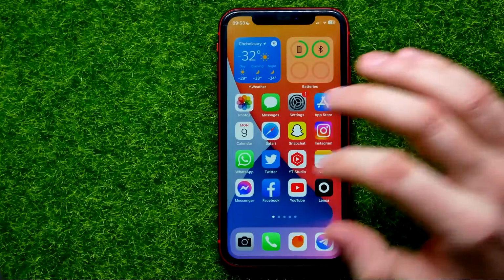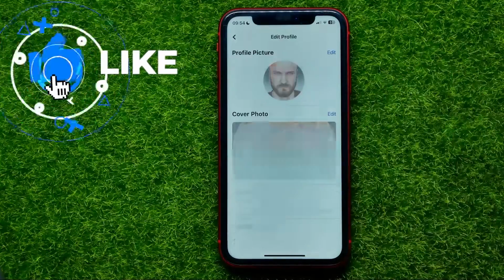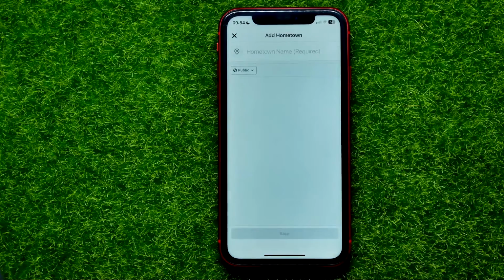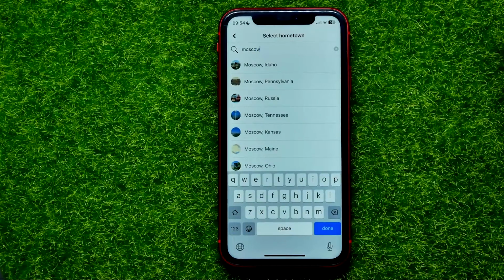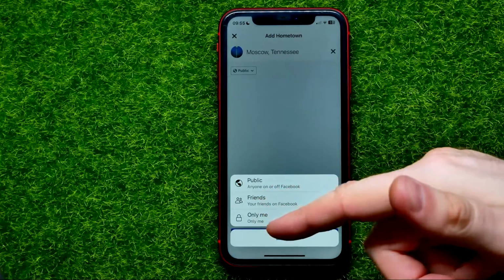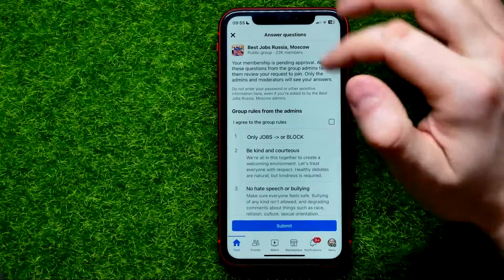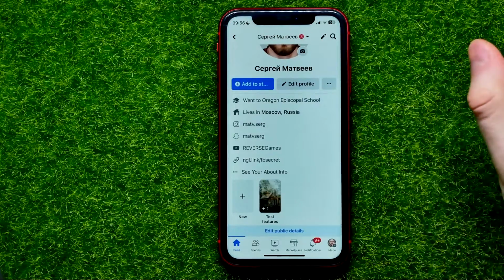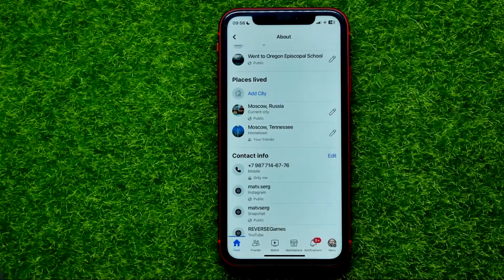How To Add Hometown On Facebook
If you are looking for a video about how to add hometown on facebook, here it is!
In this video I will show you how to add hometown in facebook. Be sure to watch the video to the very end.
You will learn how to add hometown in facebook account. That's easy and simple to do from your phone.